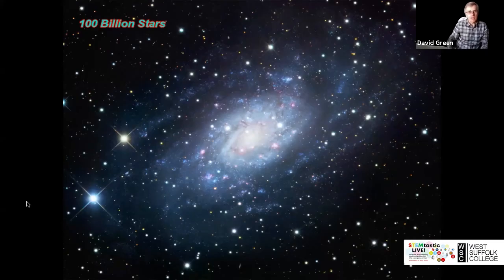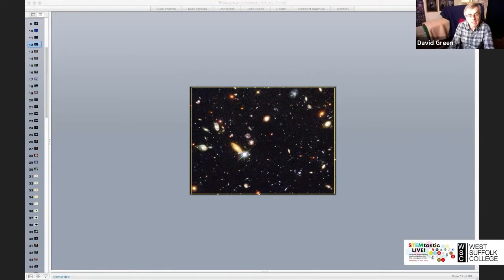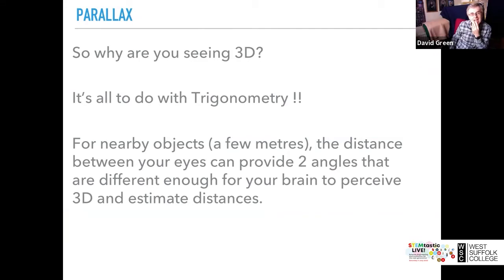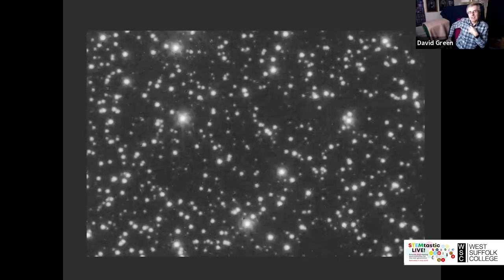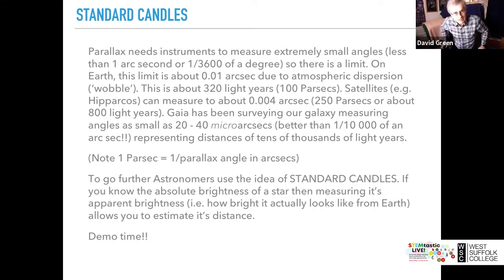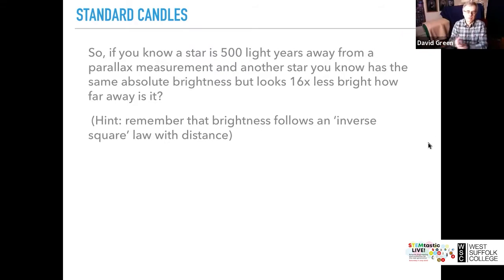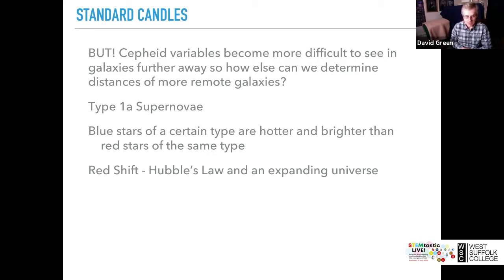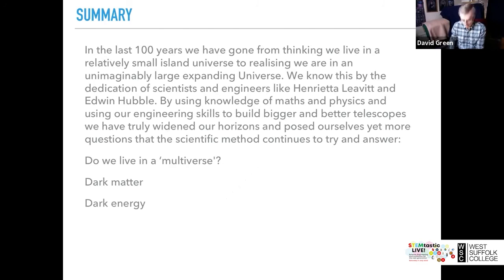David Green How do we know distances to stars and galaxies